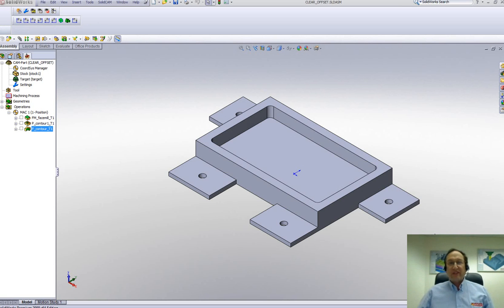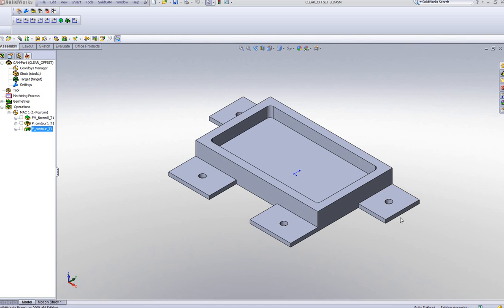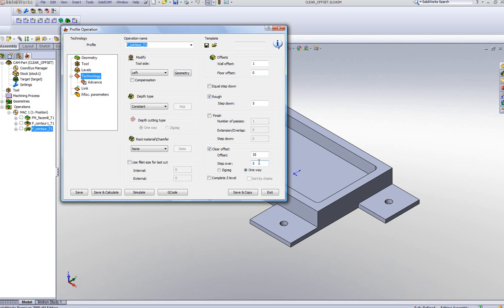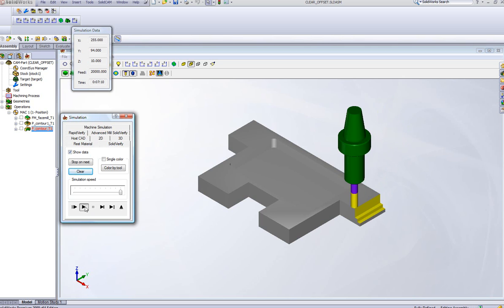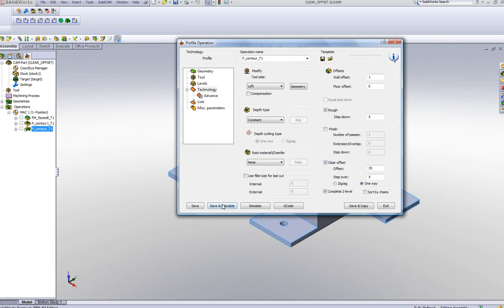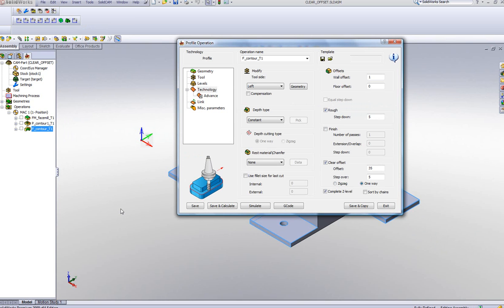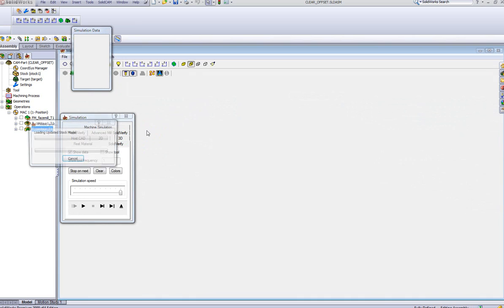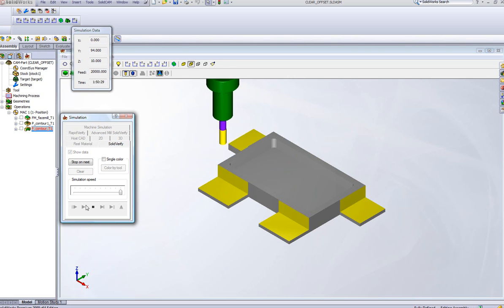2009 SolidCam Eğitim Videoları-Clear_Offset.wmv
2009 SolidCam Eğitim Videoları-Clear_Offset